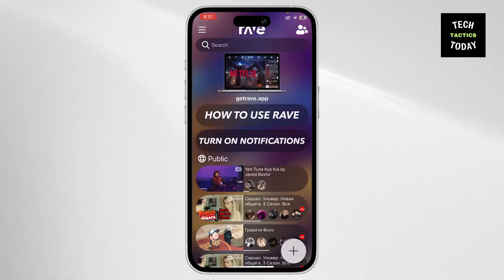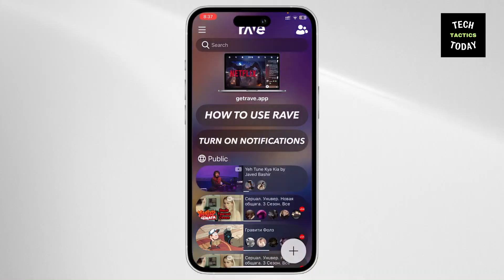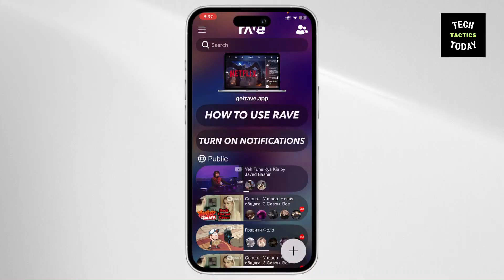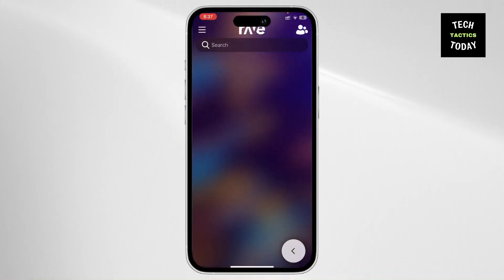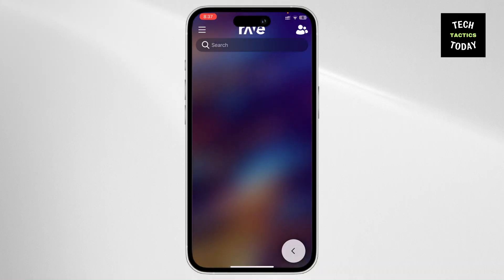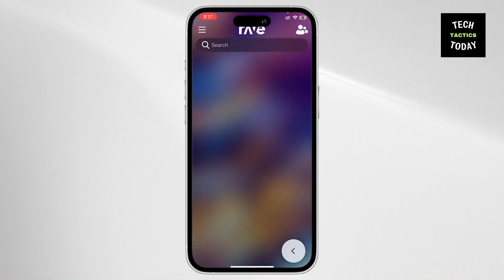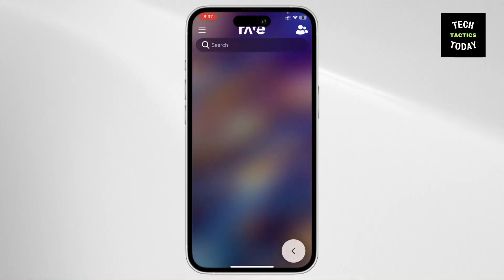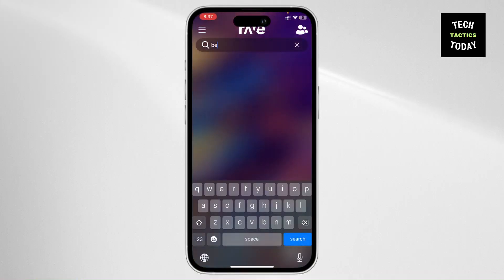How to Remove Friends From Rave App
Welcome to our easy guide: How to remove friends from Rave app! If you're trying to manage your social connections or tidy up your friends list, this video is for you. We'll walk you through the step-by-step process of removing (or unfriending) someone on the Rave watch‑party app. Whether you're cleaning up inactive contacts or adjusting who can join your rooms, you’ll learn how to keep your Rave social circle just the way you want.

What you'll learn:

How to access your profile and go to the Friends section

Exact steps to find and remove a friend on Rave

Tips on confirming the removal and what happens next

Alternatives like muting or privacy tweaks instead of removing someone

Best practices for keeping your friends list clean and relevant